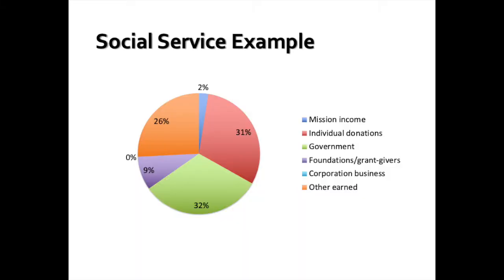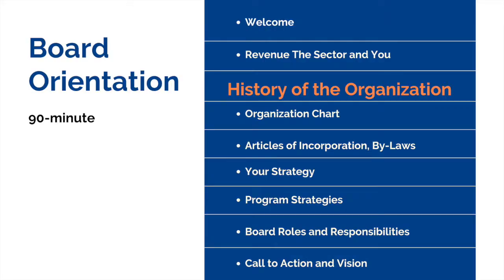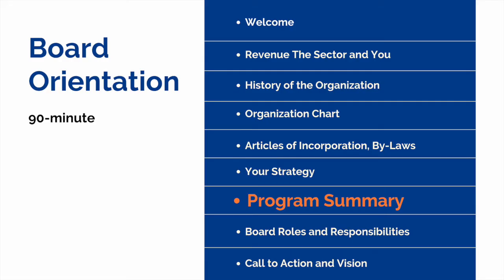Nonprofit Board Orientation: 10-Step Interactive Framework for Engaged Leadership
Transform new board members into engaged leaders with this proven 10-step nonprofit board orientation framework. This interactive approach keeps board members engaged while ensuring they understand their roles and your organization.

► COMPLETE FRAMEWORK:
Learn how to design a 90-minute orientation that energizes and educates while establishing clear expectations and responsibilities.

⏱️ ORIENTATION BLUEPRINT:
00:00 Why board orientation matters
00:28 Step 1: Interactive welcome activities
00:45 Step 2: Understanding nonprofit revenue streams
01:13 Step 3: Engaging history presentation techniques
01:34 Step 4: Clarifying organizational structure
01:46 Step 5: Making bylaws interesting (yes, it's possible!)
02:16 Step 6: Connecting board to strategic vision
02:48 Step 7: Program overview best practices
03:24 Step 8: Defining board roles and responsibilities
04:02 Step 9: Creating actionable next steps
04:23 Step 10: Inspiring with your mission vision

Transform your board orientation from boring into a strategic tool for organizational success.

Hi, I'm Karen Eber Davis, I partner with visionary nonprofit CEOs who are committed to leading their organizations to new heights when no roadmaps exist. Together, we find the path to realize their goals. for more engaged leadership resources.